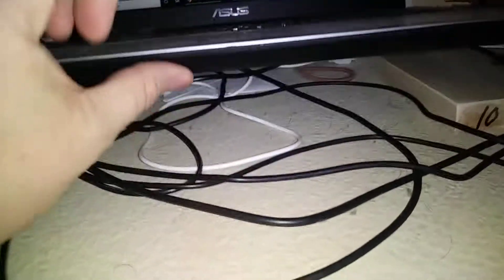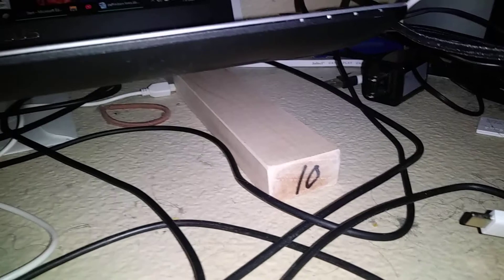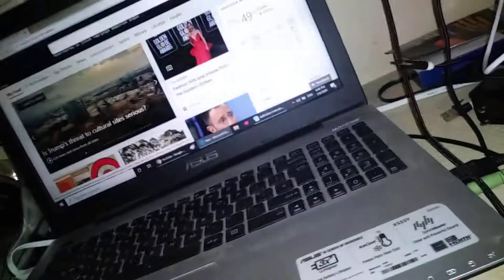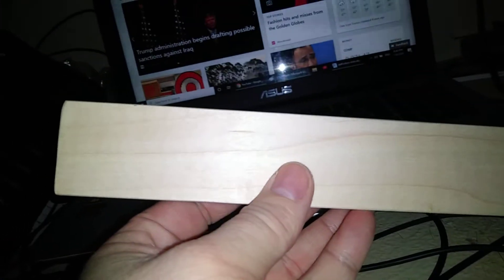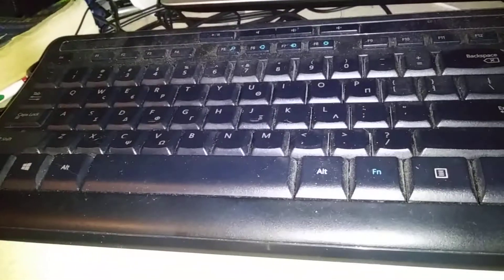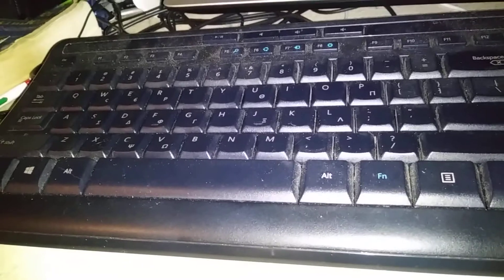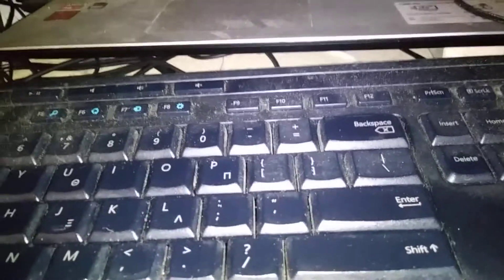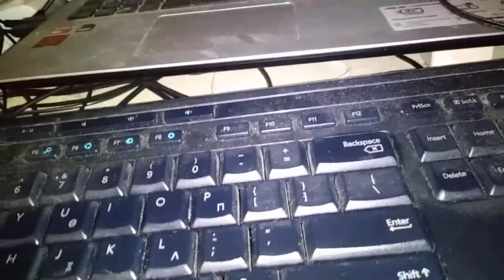Elevate laptop in case of spills.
I out my lap top on sime strios of wood un case of an accidental spill